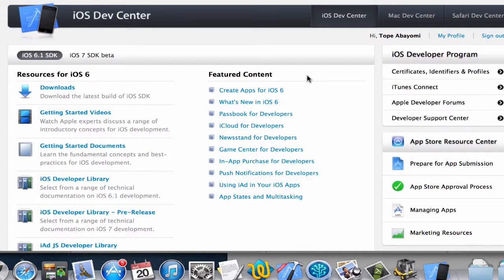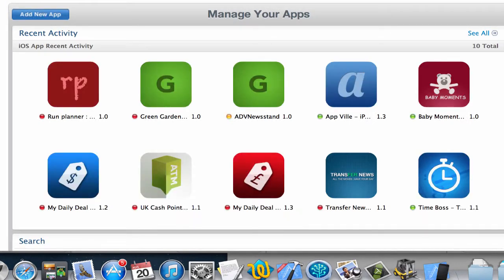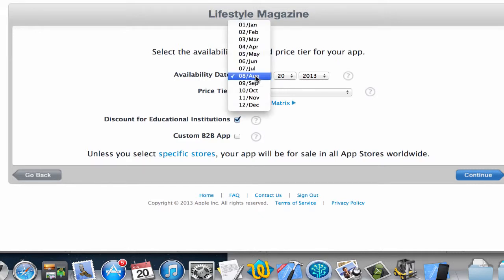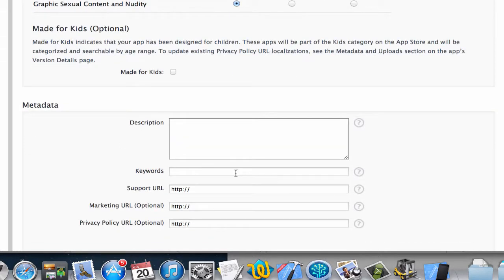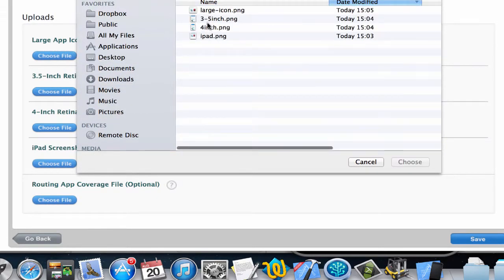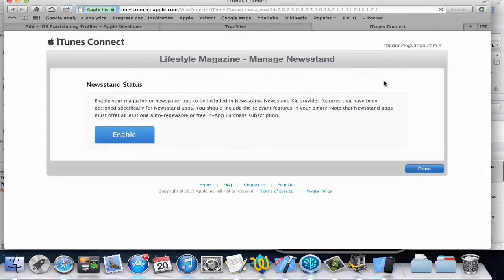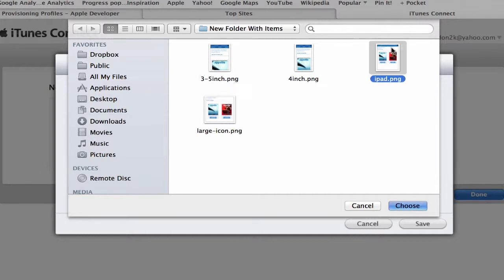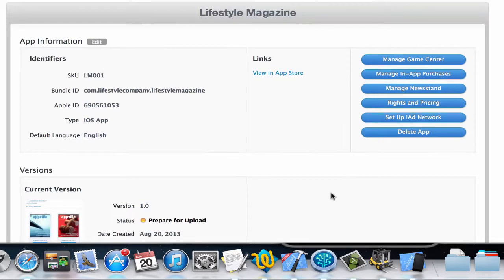Create a Newsstand App in iTunes Connect - Part 5 - How to Create an iPad Magazine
This video shows you how to create a listing for your app in Apple iTunes Connect. This will be a Newsstand app that you can enable and will be submitted to the app store.